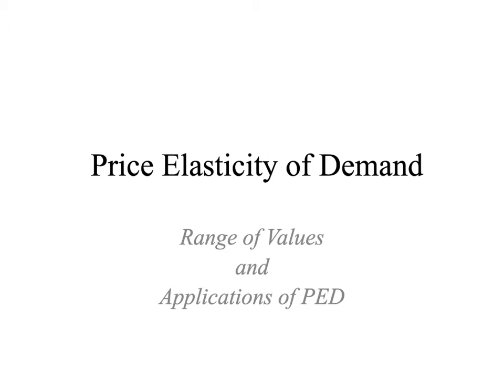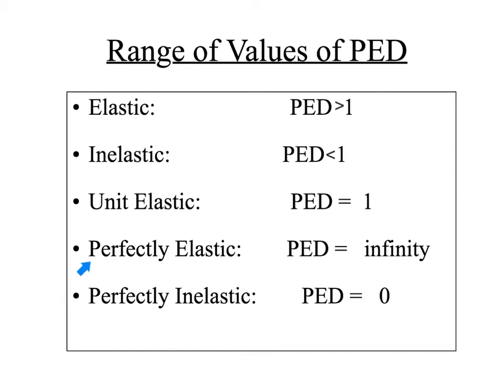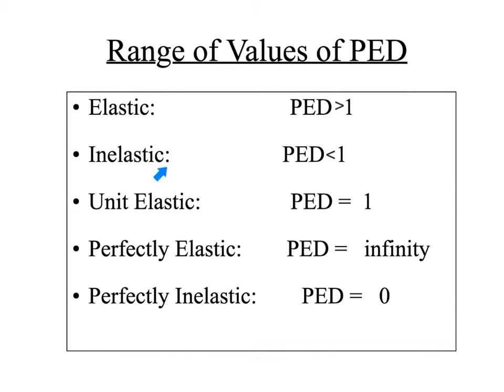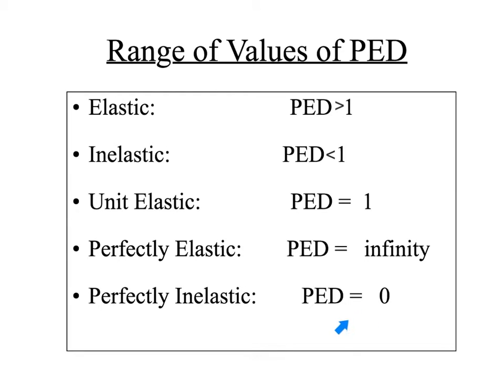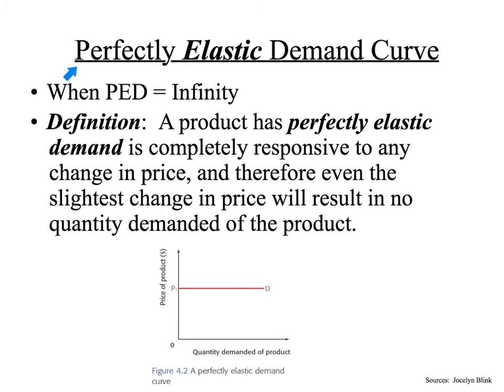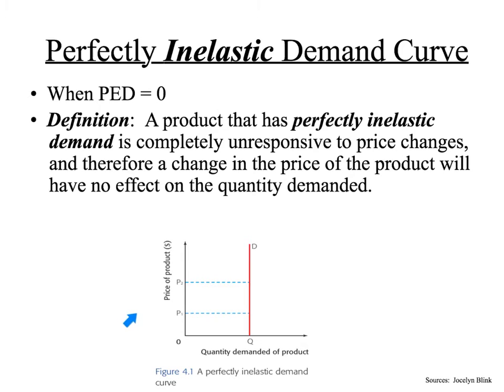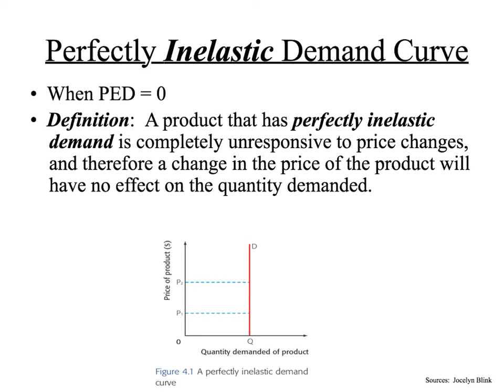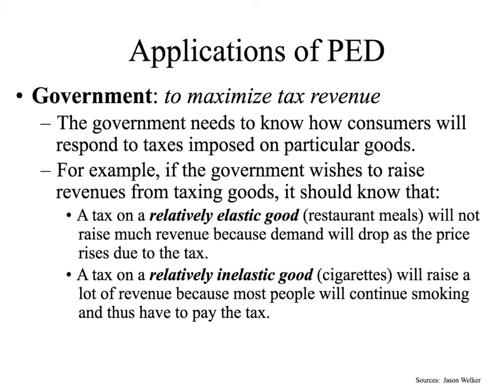Price Elasticity of Demand (PED) Range of Values and Applications | IB Microeconomics